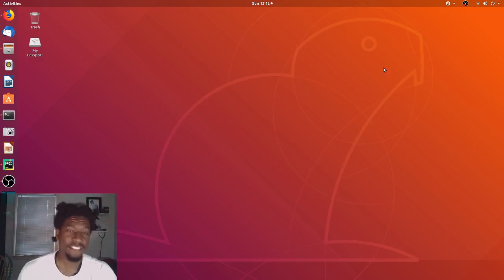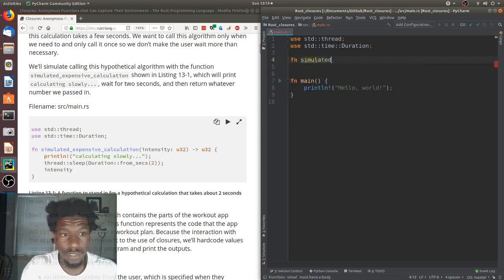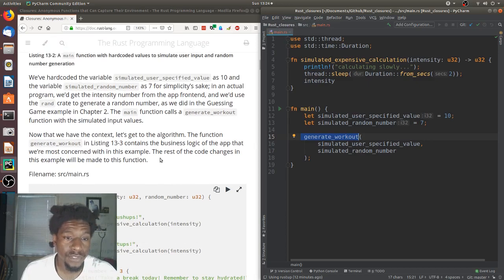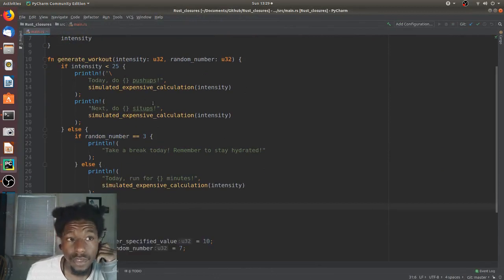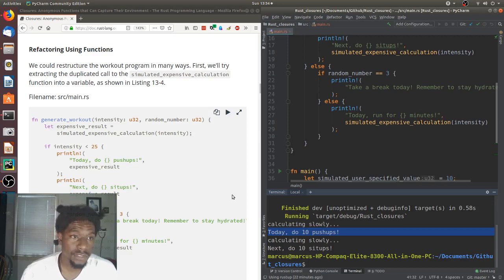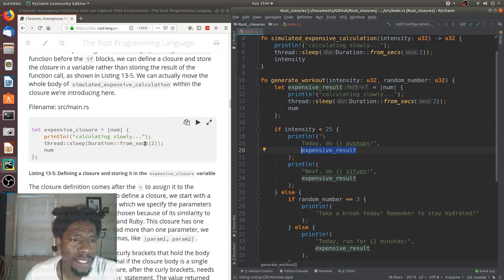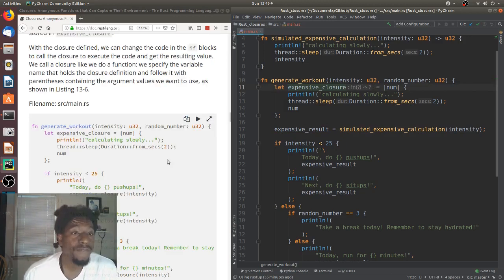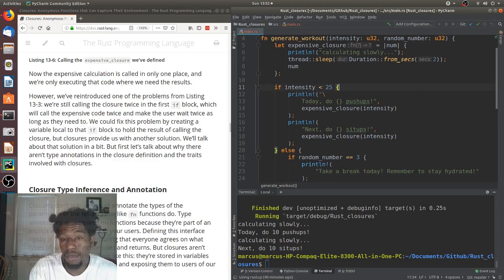Rust: Functional Language Features (Closures Part 1)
Continuing with "The Rust Programming Language", we are moving on to Chapter 13, which is "Functional Language Features: Iterators and Closures".